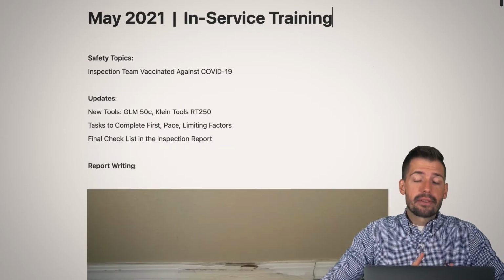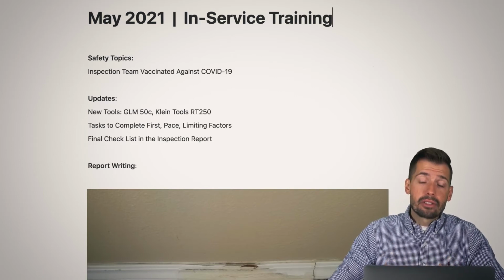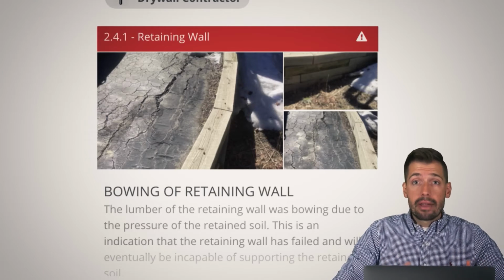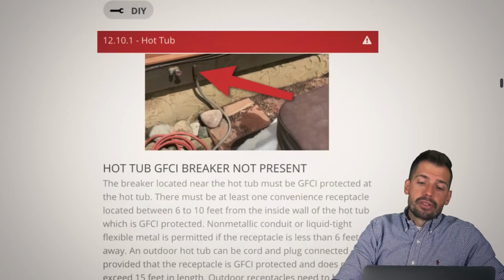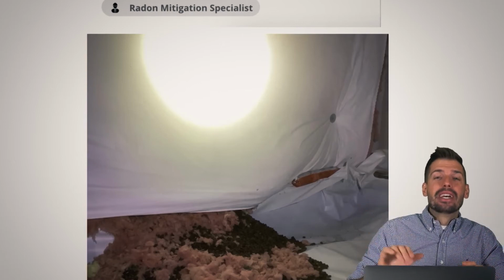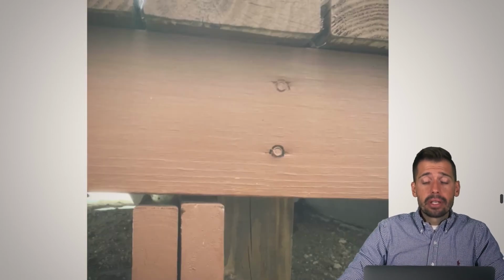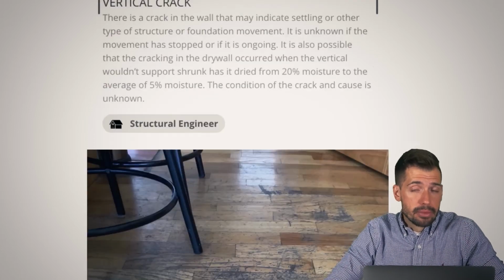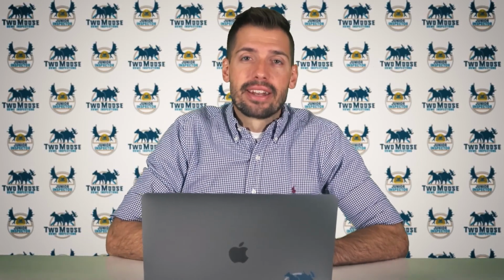In-Service Training May 2021 and Issues Found During Home Inspection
Issues found during home inspections range from minor to severe. This is the May In-Service Training where we share our company updates and the things we find in the field. Big news for this month! Jeremy is now 100% done with training and working full time as a Two Moose Home Inspector!!! In addition to our training topics we also describe 57 issues that we found during home our inspections this month.

0:00 Intro
0:37 Safety Topics
1:15 Tool Updates
3:30 Inspection Cadence
7:03 Soap Box
14:45 Hidden Leak
16:30 Failed Retaining Wall
17:01 Water In Crawlspace
18:24 Overspray in Elec Panel
18:49 Water Intrusion
19:47 In Ceiling Radiant Heat
20:35 Jetted Tub Motor Issue
20:56 Covered Vent
21:33 Exposed Electrical
22:18 Missing Anchor Bolts
22:57 Zinsco Breaker Box
23:27 Common Trip Issue
24:17 Nails Missing
24:43 Firewood Near Home
25:06 Hot Tub GFCI Not Installed
25:55 Poor Deck Construction
27:04 Scalding Hot Water
28:12 Leaking Skylight
28:36 Loose Garage Door Motor
29:05 Damaged Siding
30:02 Sludge in Pipe
30:45 Radon Install Inadequate
32:50 Squirrel In House
33:53 Unsupported Water Line
34:17 Missing Valve
34:49 Rusted Drain
35:19 PH Neutralizer
35:57 HVAC Disconnected
36:34 Damaged Refrigerator
37:02 Handrail Not Graspable
38:07 Handrail Missing
38:35 Bad Drinking Water
39:08 Filler Plates Missing
39:25 Parge Coat Damaged
40:09 Keyed Deadbolt
41:17 Inadequate Deck Support
42:13 Smoke Detectors Missing
42:42 Damaged Window
43:20 No Fire Escape
44:11 Dirty Furnace
44:32 Dishwasher Leak
44:55 Valve Not Sealed
45:25 Foundation Failure
46:08 Cracked Hearth
47:05 Well Recovery Test
47:35 Electrical Coat Hanger
48:18 Federal Pacific Breaker Box
48:38 Vertically Cracking Wall
50:00 Damaged Floor
50:20 Trash in Attic
51:44 Home Made Structure
52:34 Deck Support Failure
53:17 Damage Prone Window
54:21 Poor Stair Construction
54:50 Notes In Houses
55:53 Large Pests In House
56:36 Deck Failure From Snow
57:44 Final Words

Two Moose Home Inspections is a residential home inspection company based out of Silverthorne, Colorado.

Two Moose Home Inspections includes thermal imaging and 360 degree photos with every home inspection. Two Moose Home Inspections also offers sewer scope inspections, radon testing, drinking water testing, well recovery testing, and walking on roofs as add-on services.

Our primary service area includes Summit County, Clear Creek County, Eagle County, Grand County, Lake County, and Park County. The First Step gives you the option of scheduling a home inspection or sending us a question. We hope to do business with you soon.